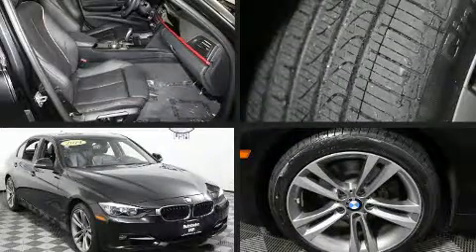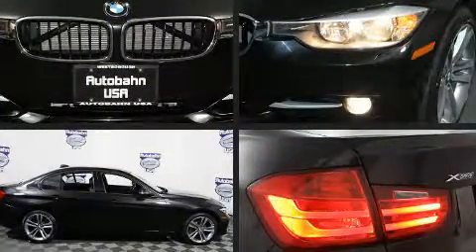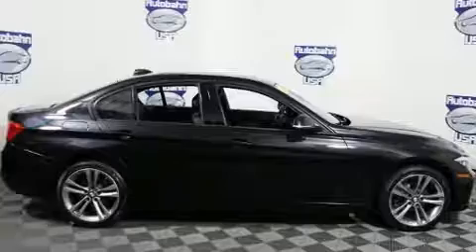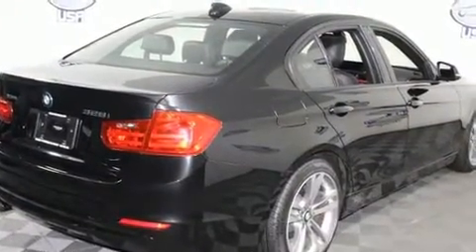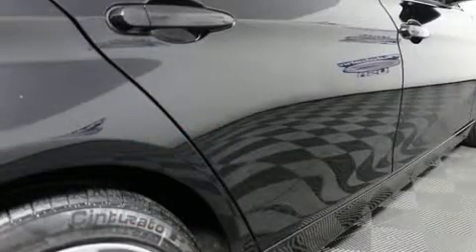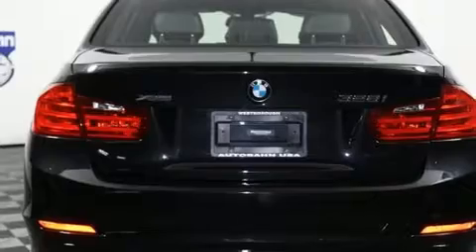2014 BMW 3 Series 328i Xdrive in Westborough, MA 01581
Autobahn USA
88 Turnpike Rd
in Westborough, MA 01581

Experience driving perfection in the 2014 BMW 328i xDrive. With less than 40,000 miles on the odometer, this 4 door sedan prioritizes comfort, safety and convenience. Under the hood you'll find a 4 cylinder engine with more than 200 horsepower, and for added security, dynamic Stability Control supplements the drivetrain. Turbocharger technology provides forced air induction, enhancing performance while preserving fuel economy. A wealth of standard features means that you no longer have to sacrifice. Such as remote keyless entry, a built-in garage door transmitter, a power seat, automatic dimming door mirrors, front dual-zone air conditioning, power door mirrors and heated door mirrors, cruise control, and power windows. BMW also prioritized safety and security with features such as: dual front impact airbags, front side impact airbags, traction control, brake assist, anti-whiplash front head restraints, ignition disabling, an emergency communication system, and 4 wheel disc brakes with ABS. Sophisticated all wheel drive assures superb handling in any weather condition. A Carfax history report indicates just one previous owner. Our sales staff will help you find the vehicle that you've been searching for. We'd be happy to answer any questions that you may have.